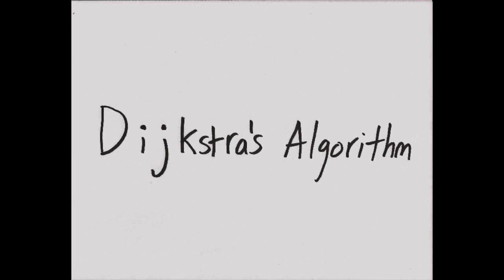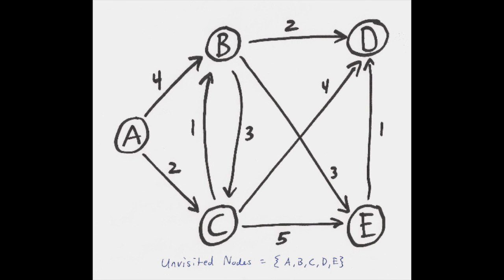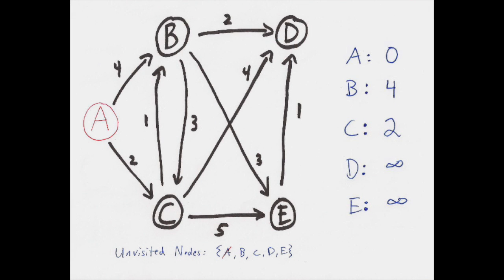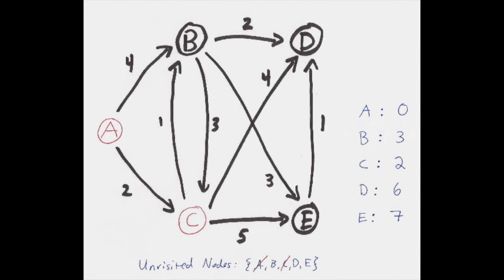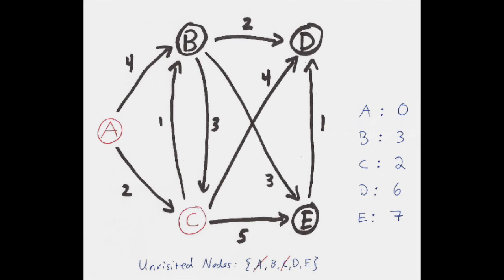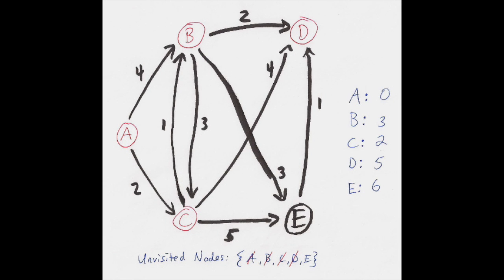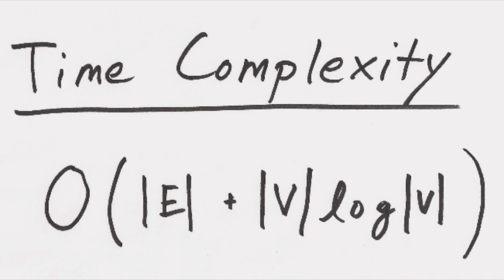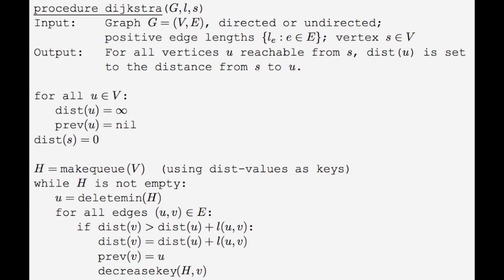Dijkstra's algorithm in 3 minutes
Step by step instructions showing how to run Dijkstra's algorithm on a graph.

Code (different than video, I added this retroactively)
Source: Algorithms by S. Dasgupta, C. H. Papadimitriou, and U. V. Vazirani